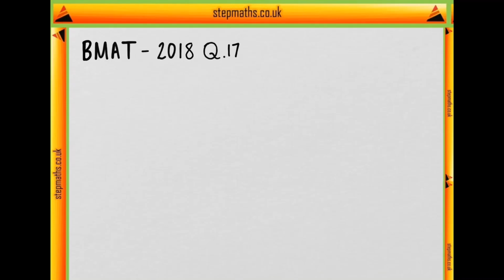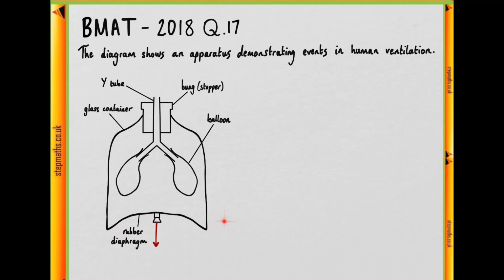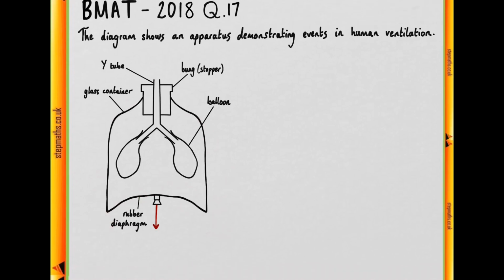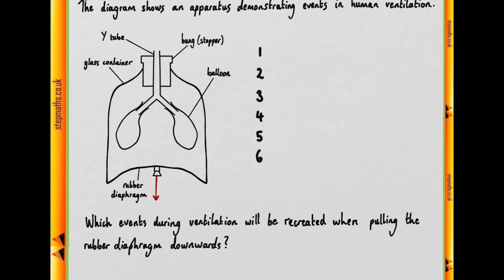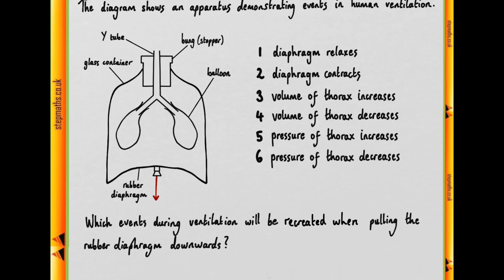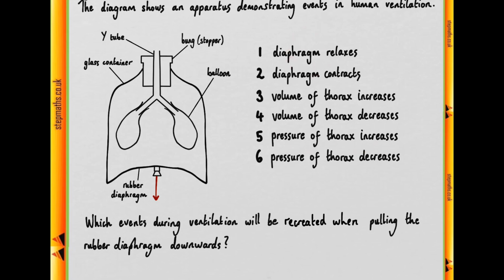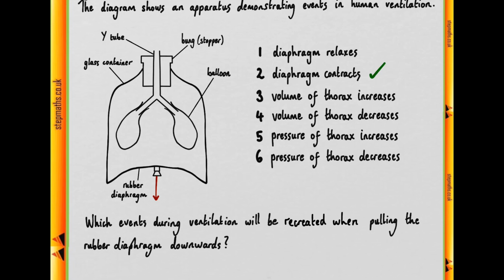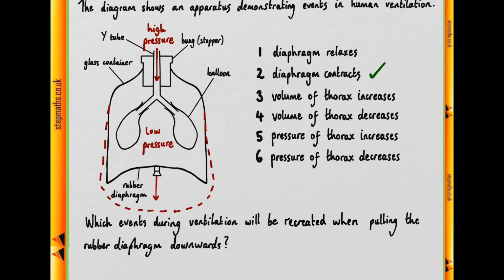BMAT 2018 Section 2 - Q17 Bio - Ventilation apparatus - Worked Solution